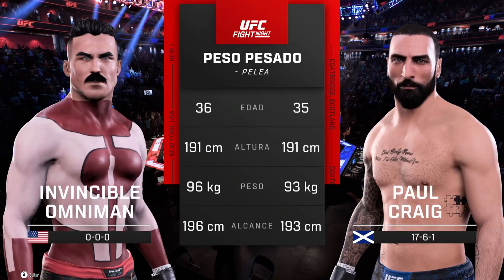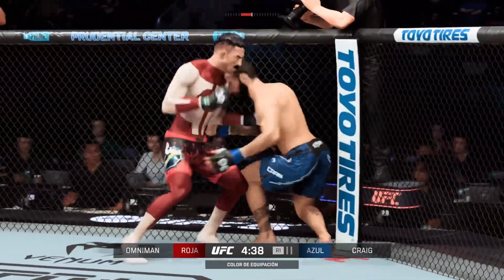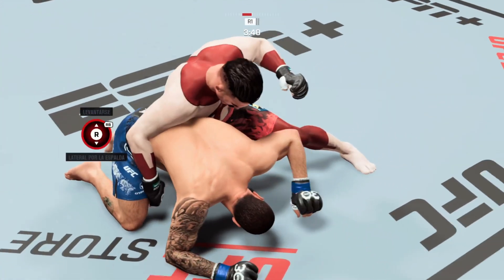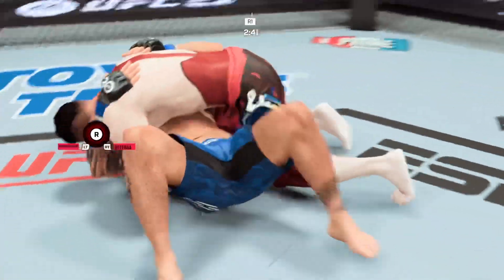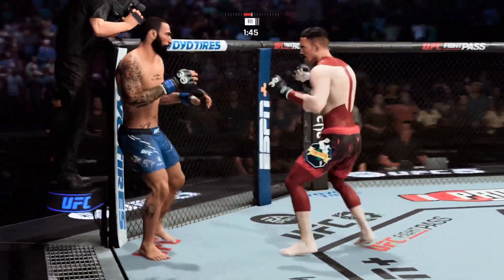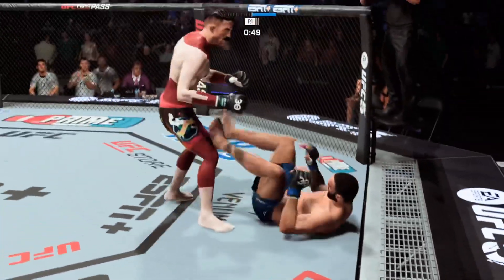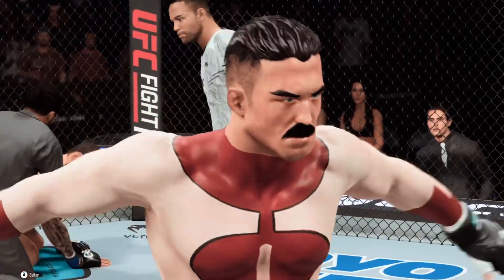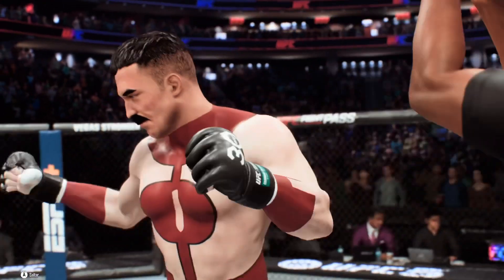Omni-Man vs. Paul Craig - EA Sports UFC 5 - Epic Fight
Omni-Man versus Paul Craig EA Sports UFC 5.